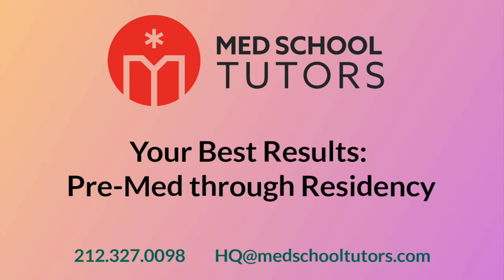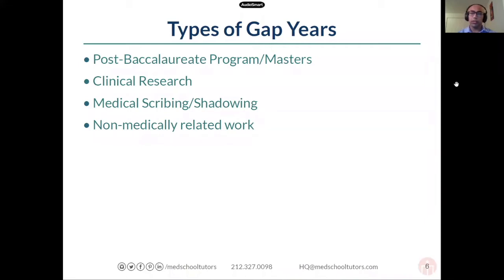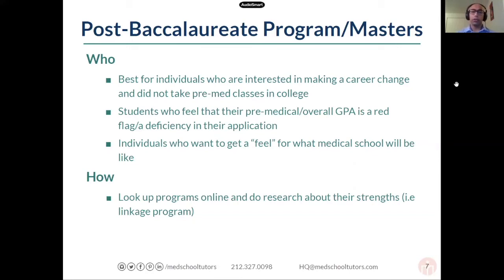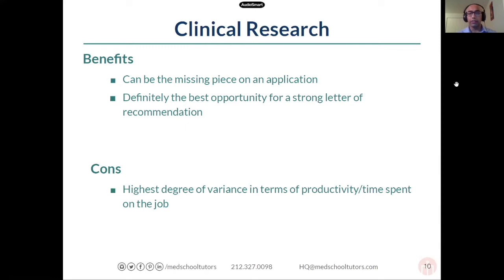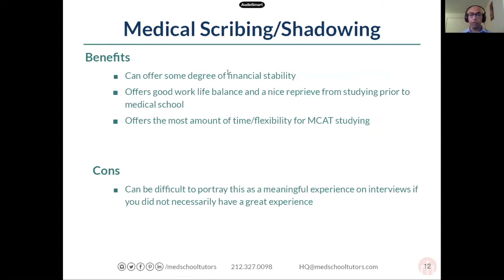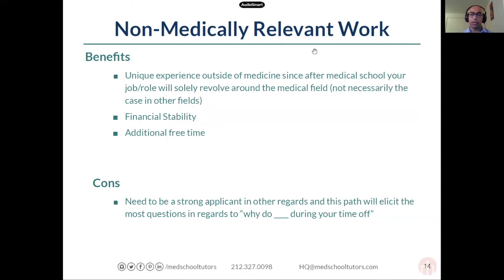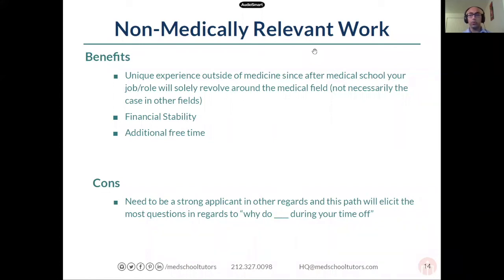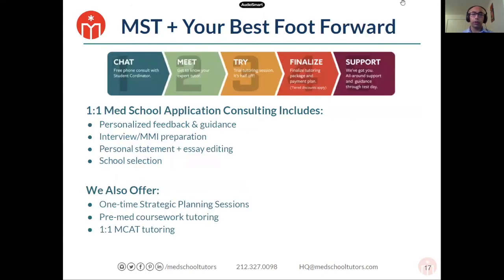Gap Years: The Different Types, Pros & Cons, and How to Optimize Your Medical School Application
In this video, you'll hear excerpts from our recent Optimizing Gap Years webinar with one of our medical school admissions advisors, Dr. Roshun Sangani. He covers:
- why to take time off & gap year benefits (2:16)
- the different types of gaps years (3:53)
  - post-baccalaureate & masters programs (5:19)
  - clinical research (9:35)
  - medical scribing & shadowing (12:59)
  - non-medically related work (19:11)
- the pros and cons of each
- who each type of gap year is generally the best fit for, applicant wise
- how gap years impact MCAT studying (24:11)
- gap year goals (26:18)
- and more.